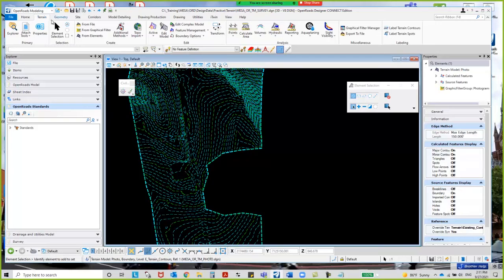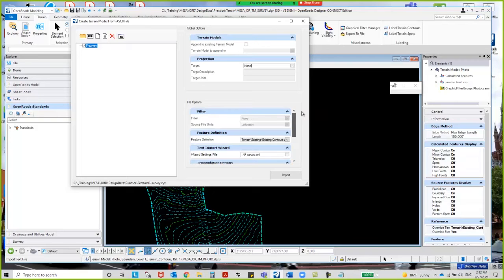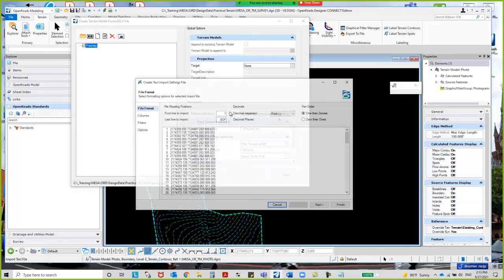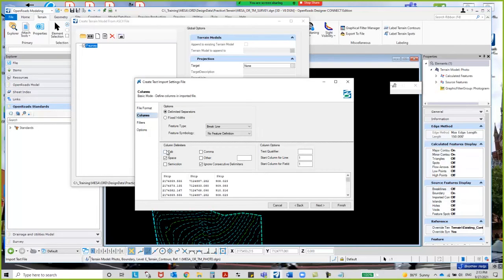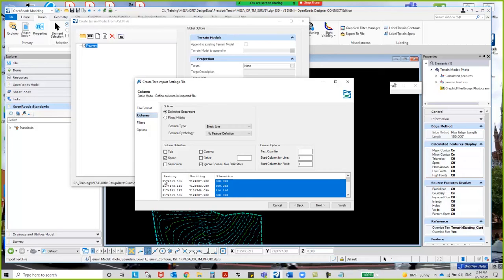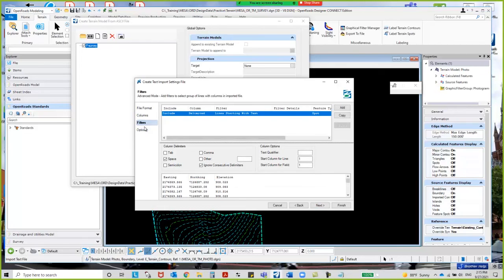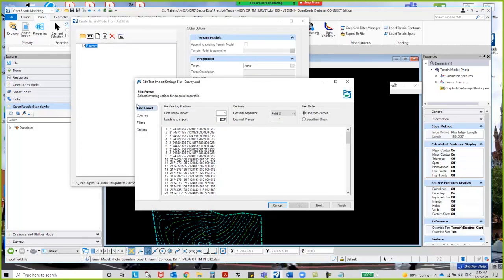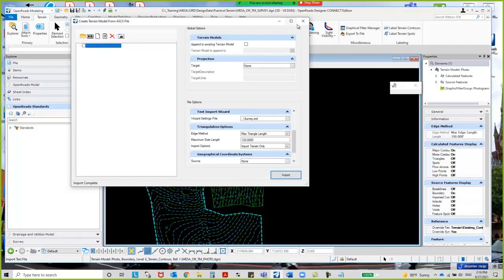ORD 1-2. Creating an Existing Terrain from Survey - Ascii File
Learn how to create an existing terrain model from survey data - Ascii file in Bentley OpenRoads Designer. Set up a text import wizard to speed up redundant processes. Create and edit text import setting file. Understand space delimited separators and the difference between importing terrain and features.